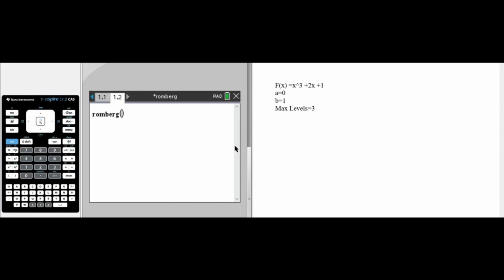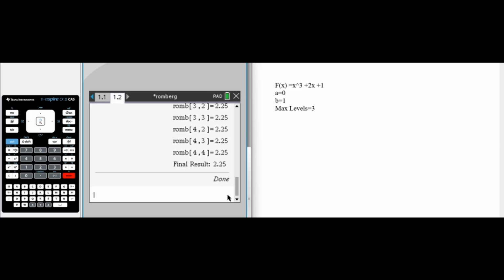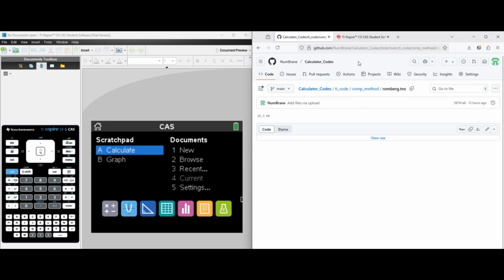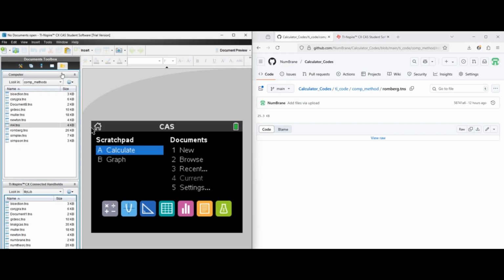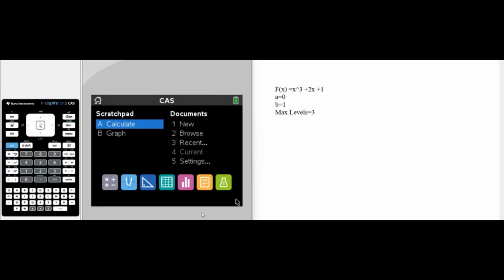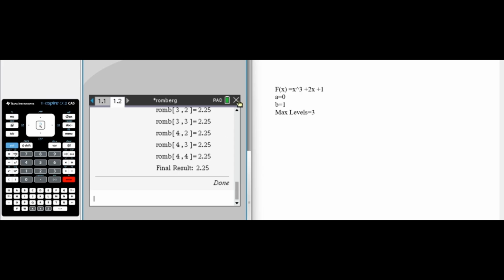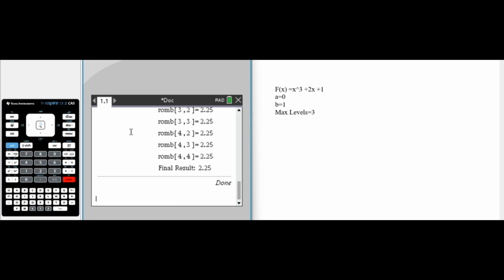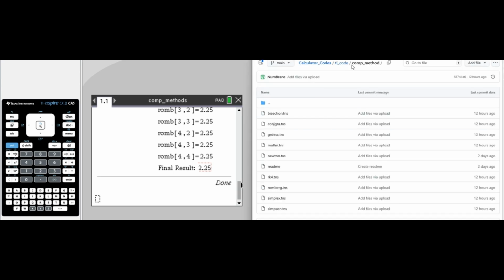How to use Romberg Integration on TI Nspire directly using romberg()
This video shows how to use Romberg Integration on the TI Nspire with a custom function.

Defined in romberg.tns, you call it like this:

romberg(fx, a, b, max_levels)

It returns precise integrals using Romberg’s sequence of refinement levels.